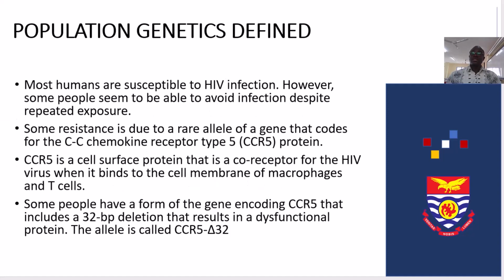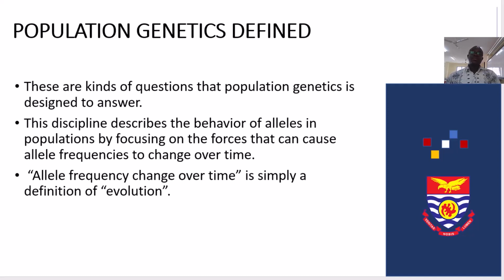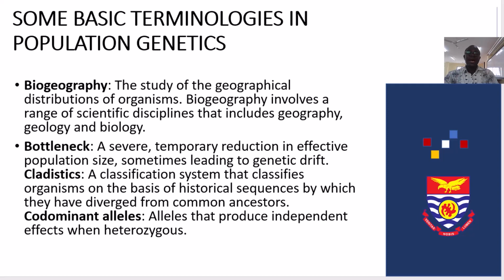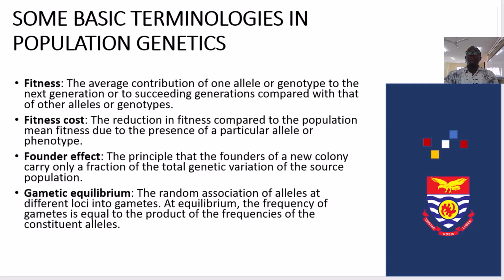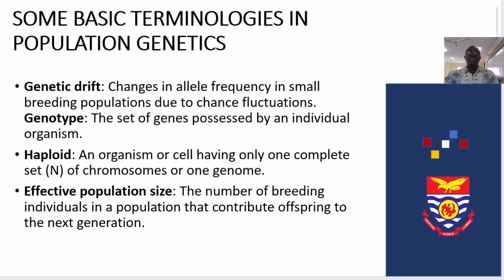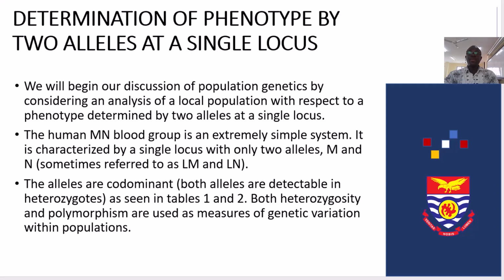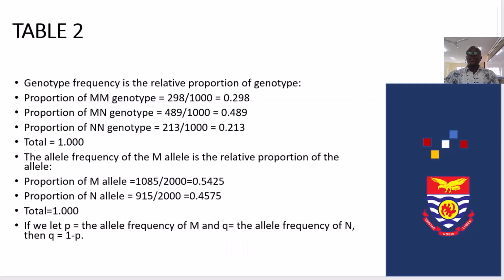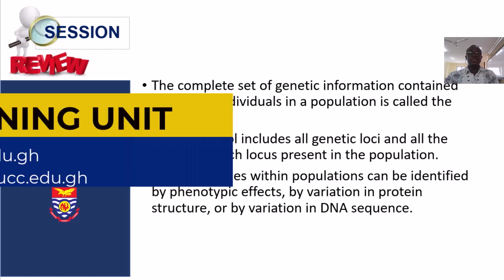Population , Genetics and Evolution Unit 1 Session 1